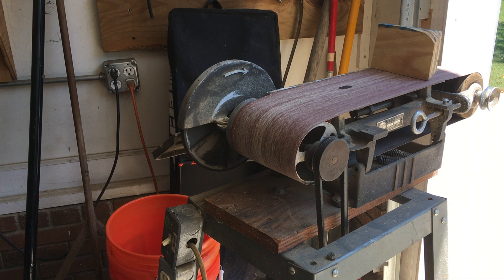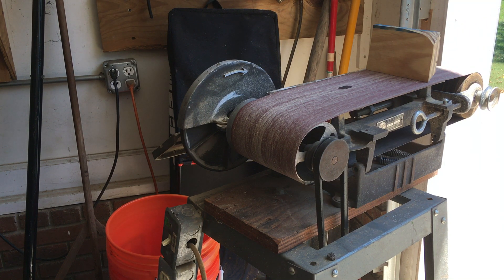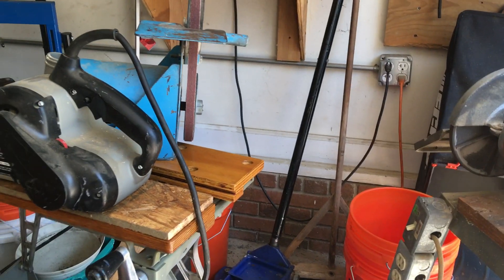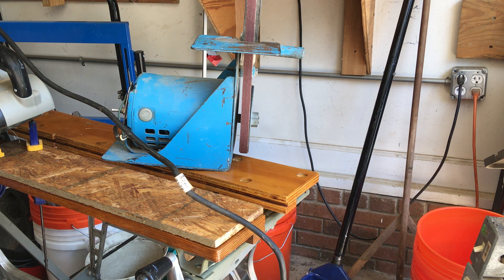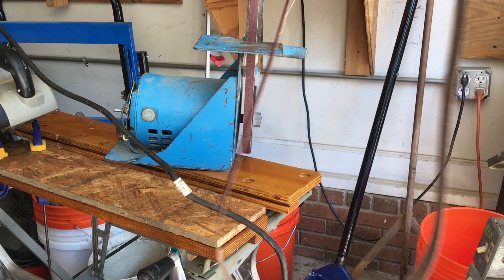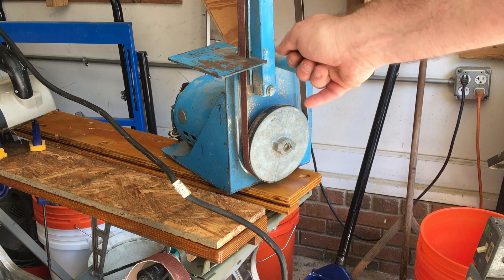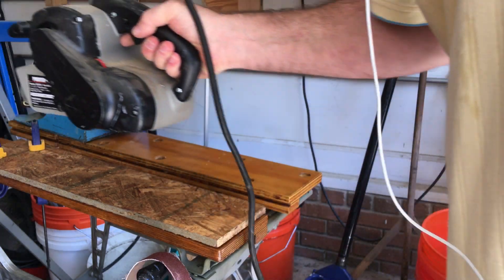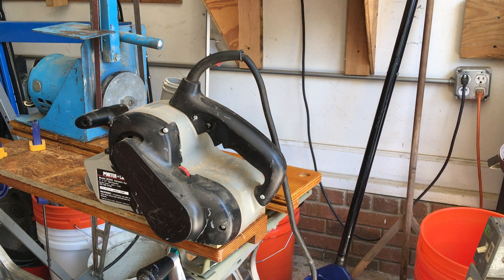Belt sanders: The Good, the Bad and the Ugly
You won't find a movie titled "The Texas Belt Sander Massacre"  However, belt sanders can be deceptively dangerous to the unaware. I'll talk about that, plus a couple of some cool hacks